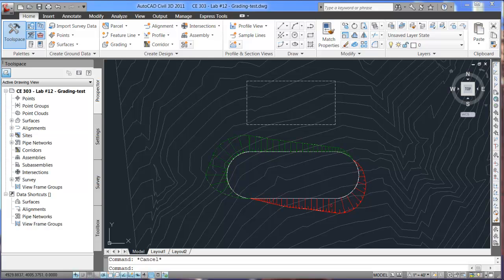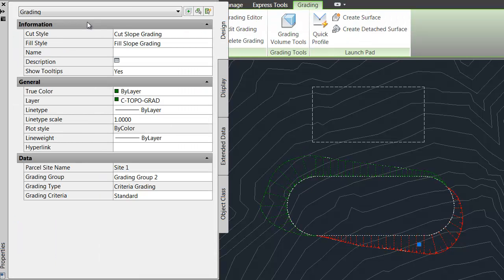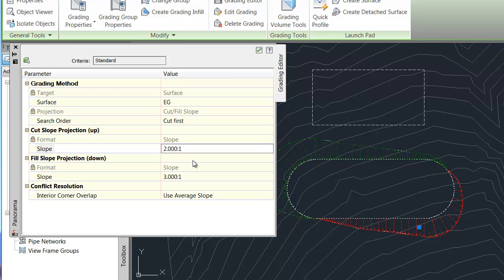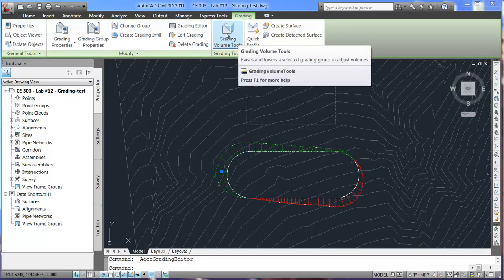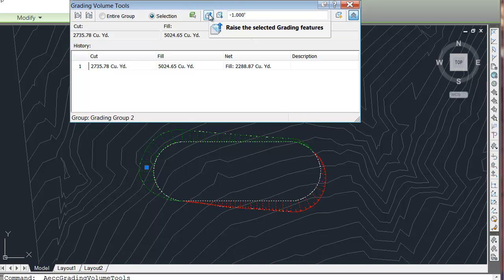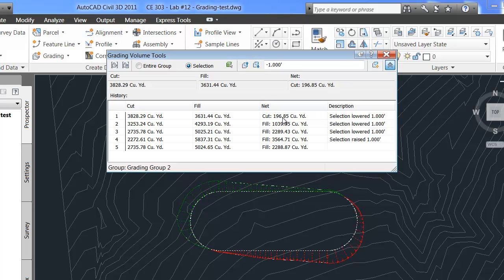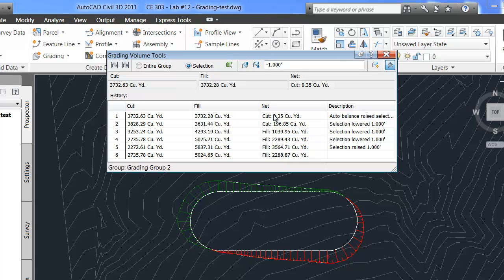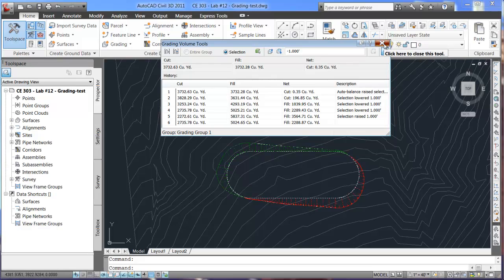Civil 3D - Edit Gradings and Calculate Volumes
Civil 3D